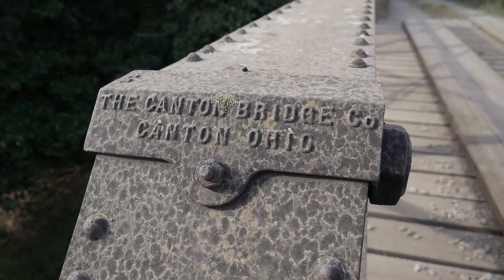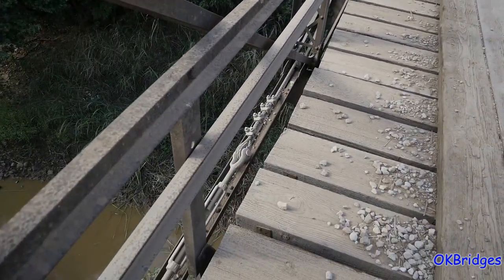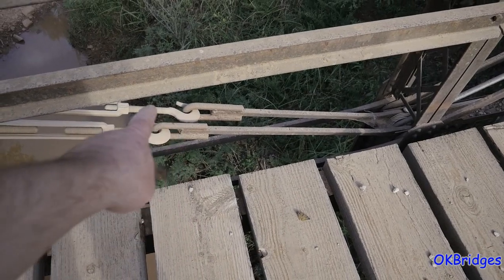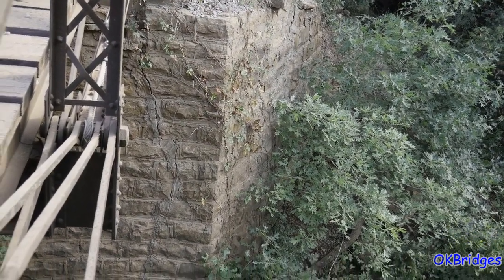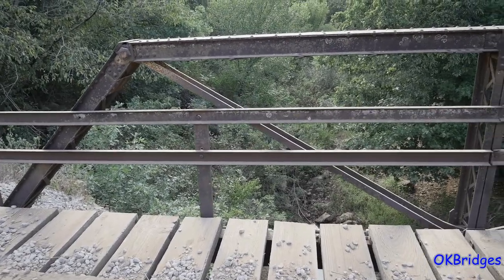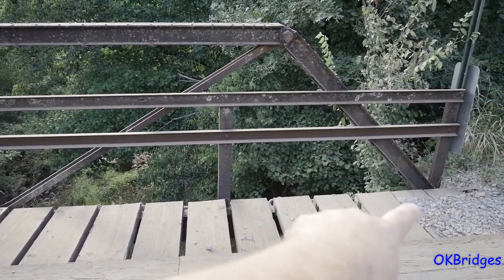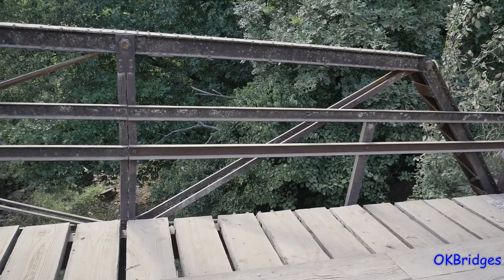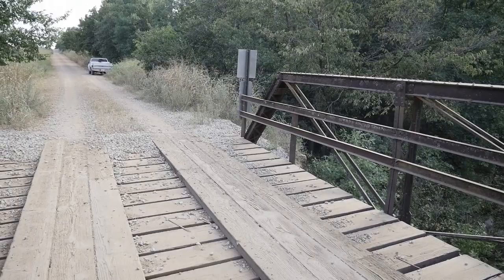Turkey Creek Bridge, Pawnee County (reupload)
Out for a Sunday afternoon drive I stop and visit this 60-foot bridge built by the Canton Bridge Co, Canton Ohio. The Canton Bridge Co was the most prolific builders of bridges in the state and the company was active even after the State Highway Commission assumed responsibility for bridge design around 1915.